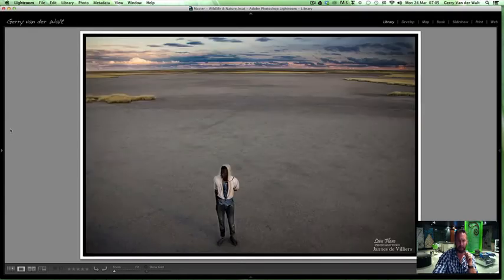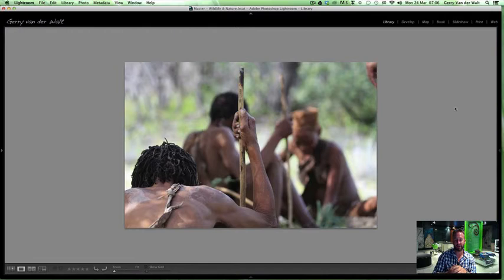Wild Eye - beinspiredby People of Africa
During the last year or so we have had some incredible images shared in our Friday 'Be Inspired By' themed posts on our Facebook page.

The initiative started as a way for us to showcase some amazing subjects and destinations but soon evolved to a fantastic sharing opportunity all thanks to you guys and now each Friday sees an amazing number of great image shared to the Facebook page.

So, after a bit of a chat in the office we have decide to make a few changes to the beinspiredby posts each Friday.

This week's theme was People of Africa so check out the video for Gerry's top 5 choices!